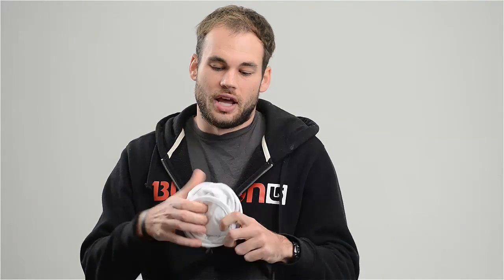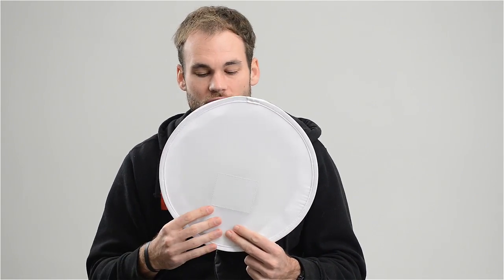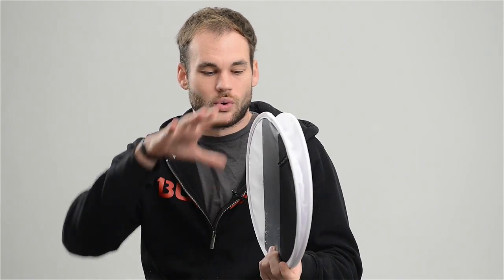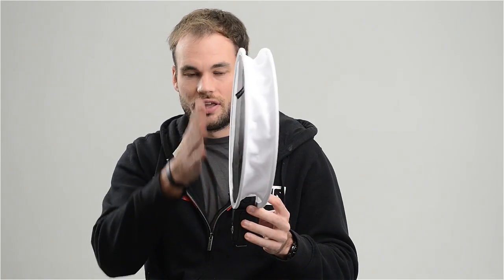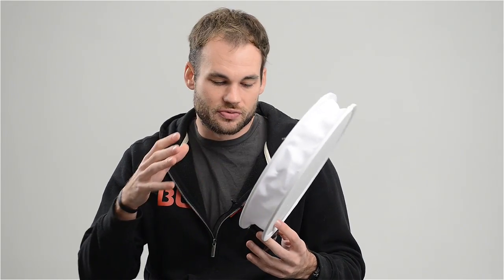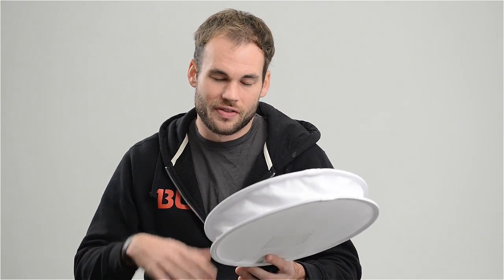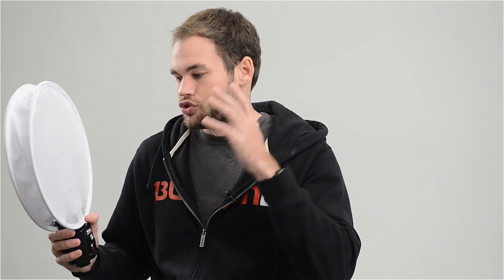Fstoppers Flash Disc Is Now Available In Limited Supply